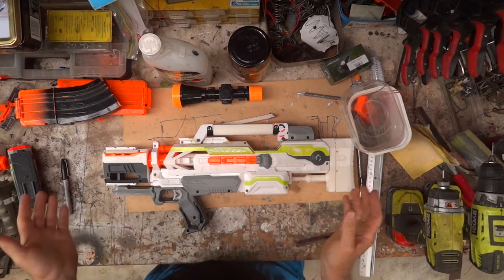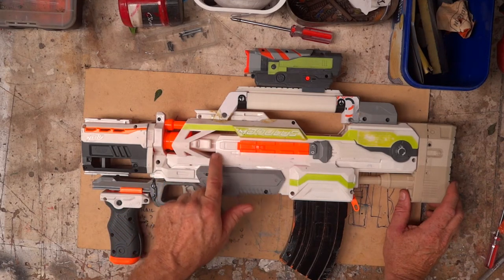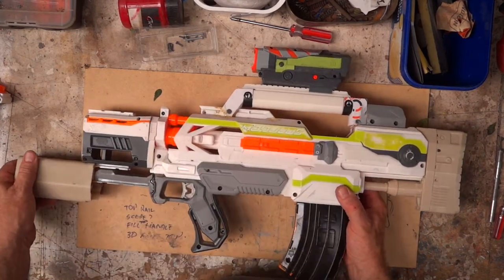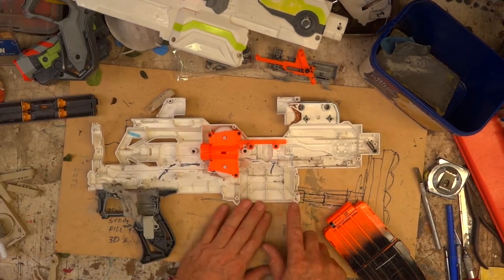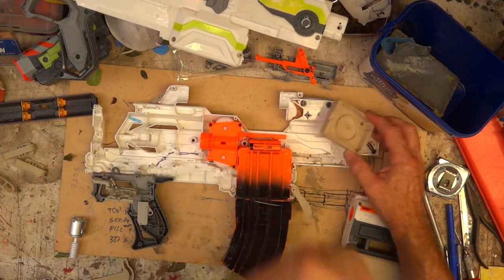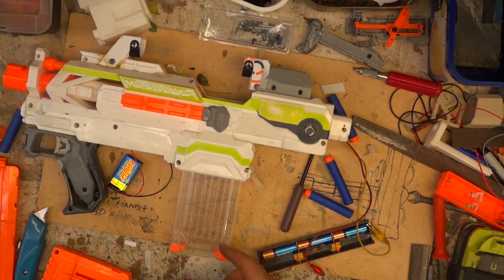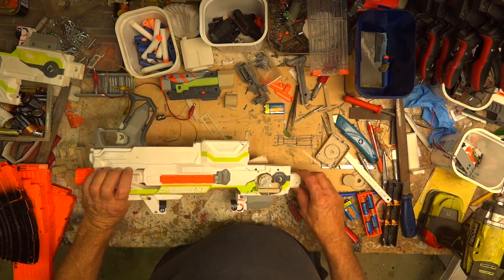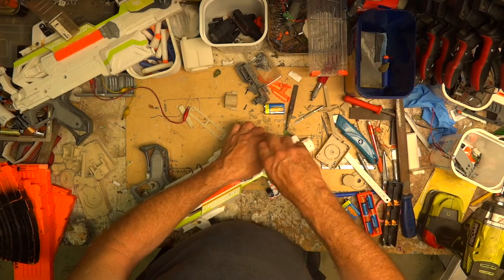5 Day Build part 6